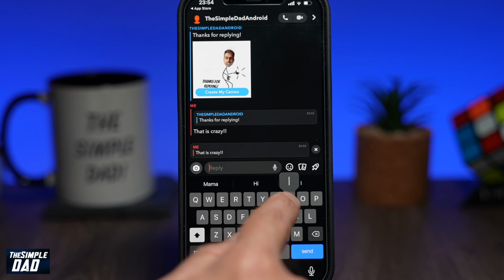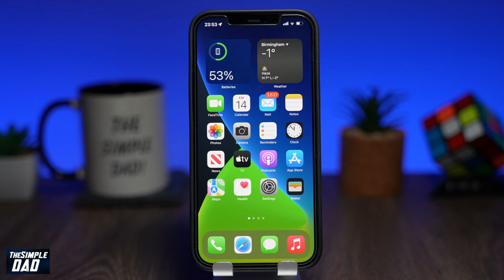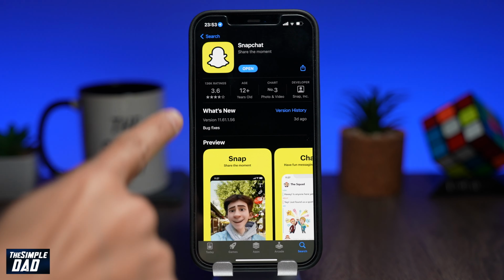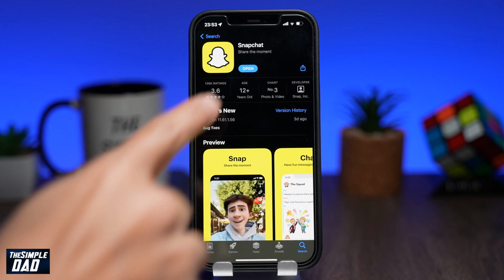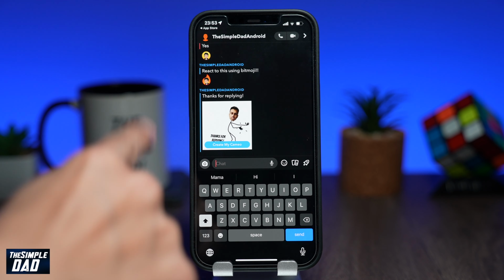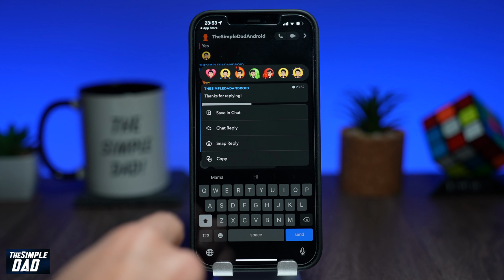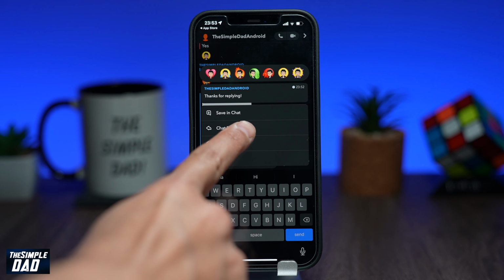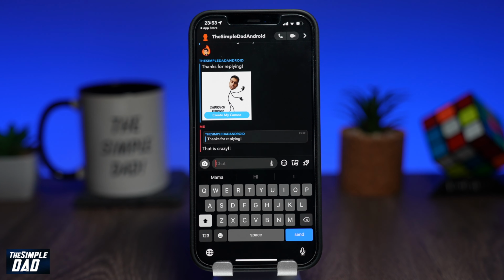How to Reply to Specific Message on Snapchat Chat - NEW UPDATE - SNAPCHAT 2022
How to Chat Reply on Snapchat Conversation NEW UPDATE SNAPCHAT 2022